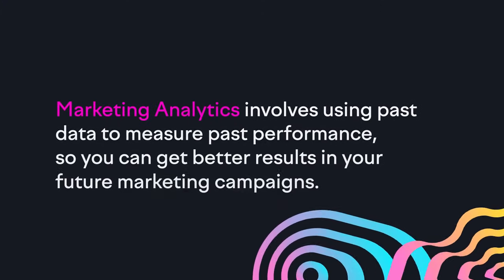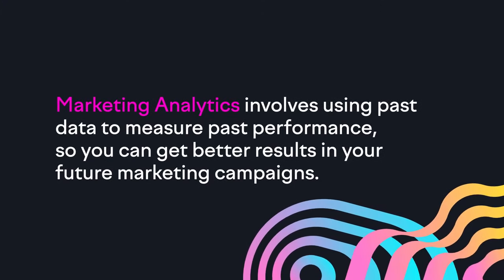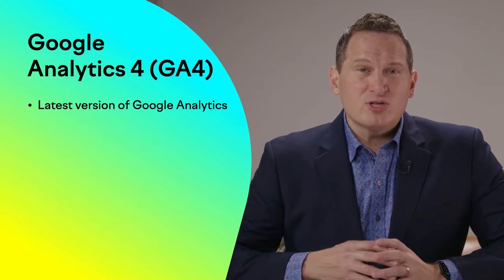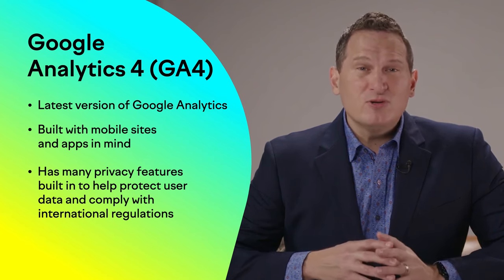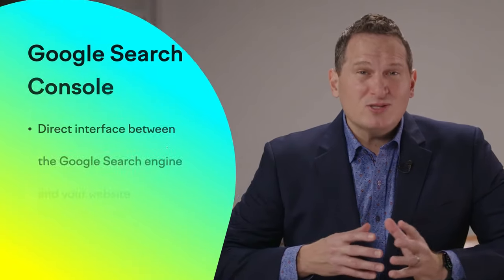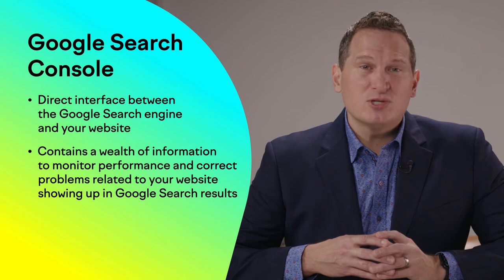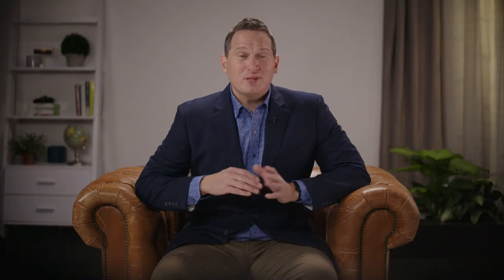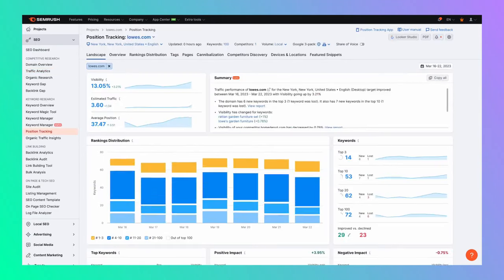How to Effectively Measure Marketing Campaigns